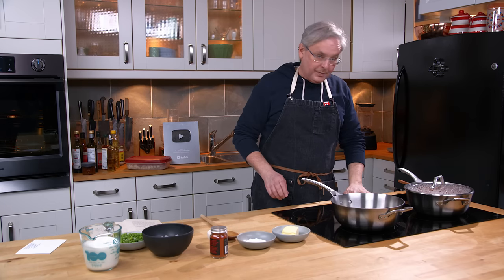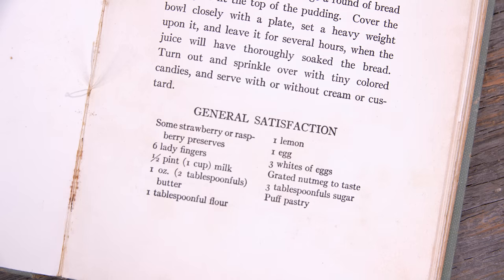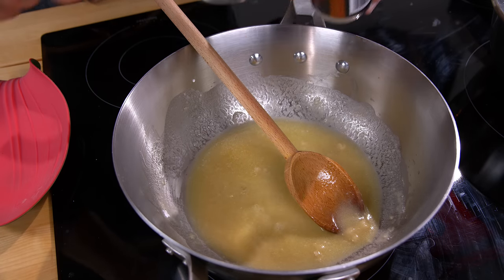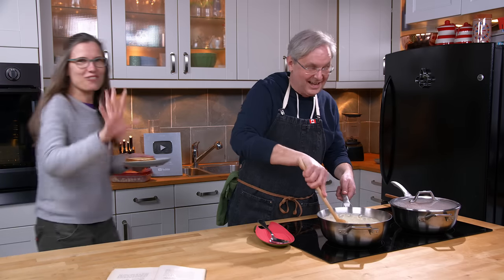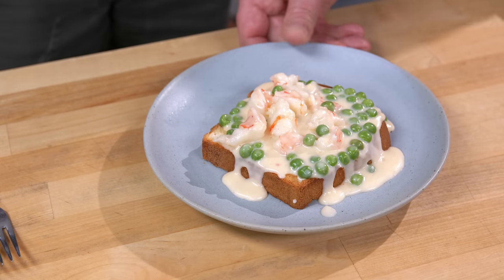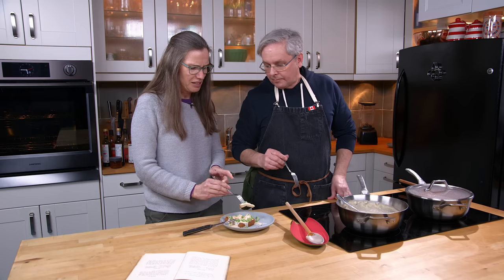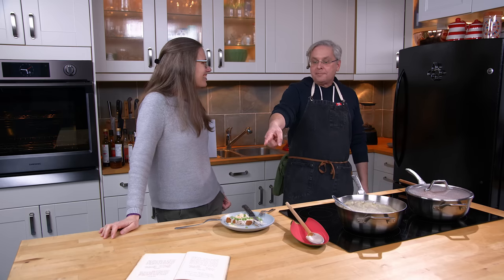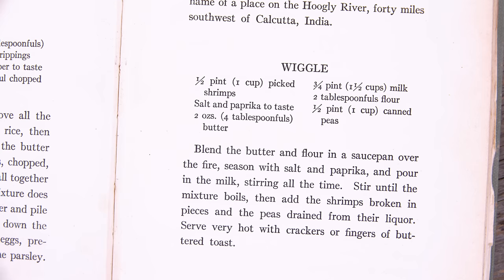1915 Wiggle! (Creamed Shrimp & Peas On Toast Recipe) - Old Cookbook Show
Wiggle! (Creamed Shrimp & Peas On Toast Recipe) - Glen And Friends Old Cookbook Show
Today on the old cookbook show we go back to an over 100 year old recipe for something called Wiggle.

Wiggle
½ pint (I cup) picked shrimps
Salt and paprika to taste
2 ozs. (4 tablespoonfuls) butter
¾ pint (I½ cups) milk
2 tablespoonfuls flour
½ pint (I cup) canned peas
Blend the butter and flour in a saucepan over the fire, season with salt and paprika, and pour in the milk, stirring all the time. Stir until the mixture boils, then add the shrimps broken in pieces and the peas drained from their liquor.
Serve very hot with crackers or fingers of buttered toast.

This summer (June 2023) I'm flying in a 2,086nm fundraiser for Hope Air, an organisation that helps lower income Canadians or those who live in remote areas access healthcare by providing flights (through private pilots and airlines) to larger urban centres.

If you want to send cookbooks:
Glen Powell
AJAX
ON
Canada
L1S 0E9